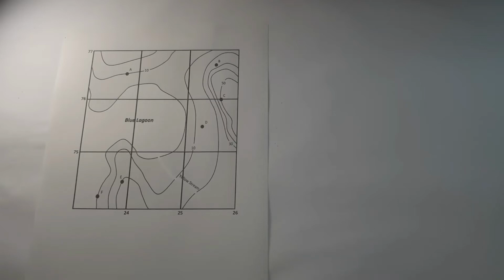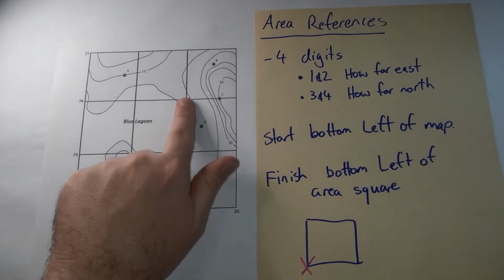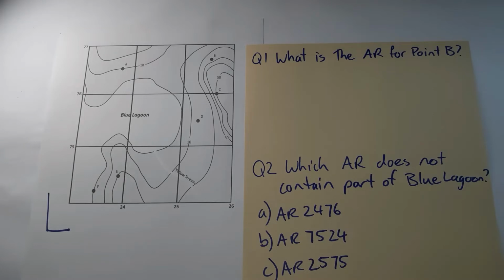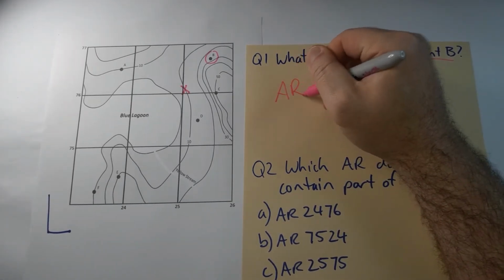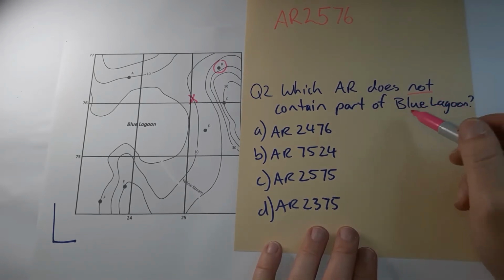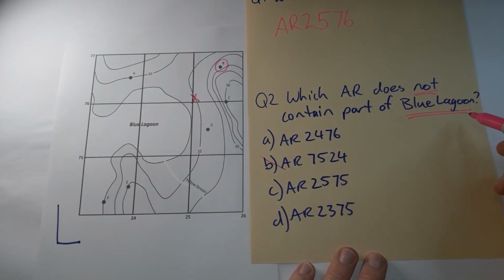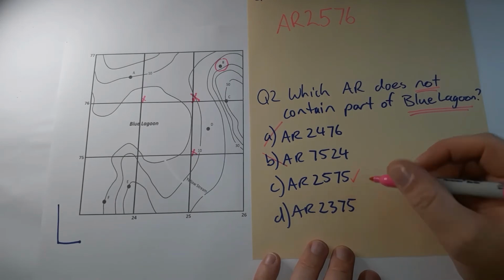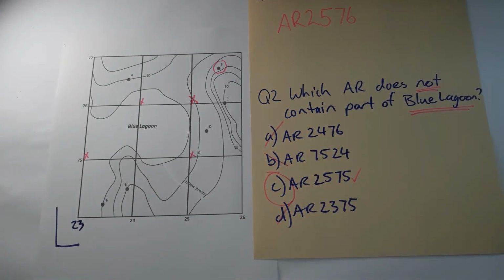Area References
Brief overview of area references and sample Geography questions.